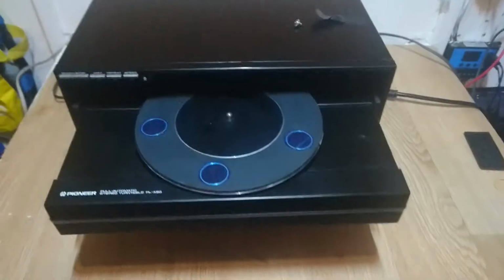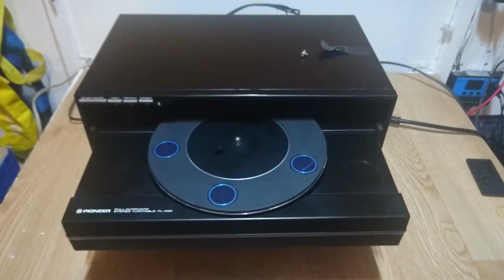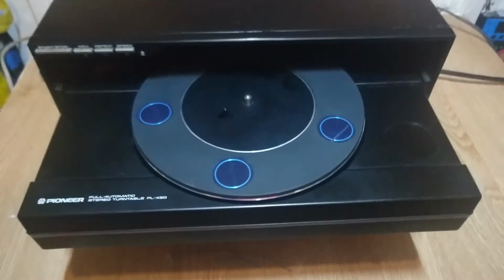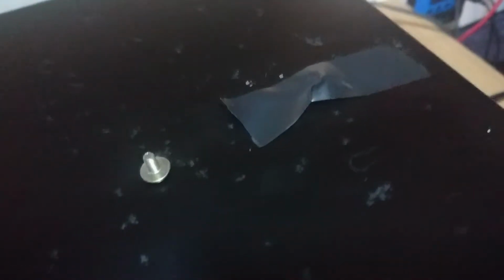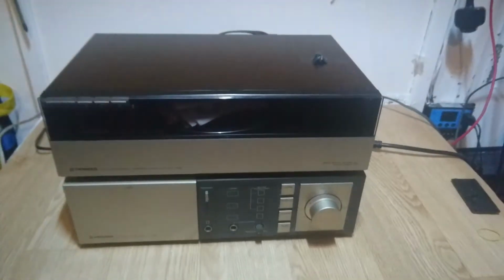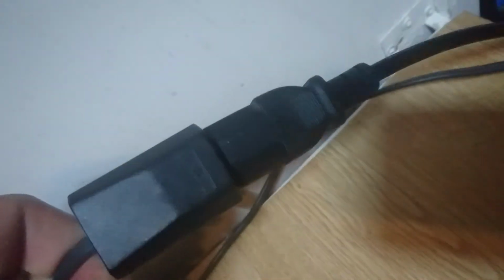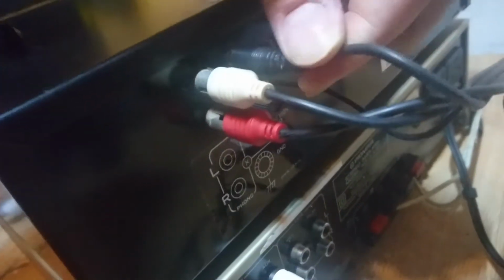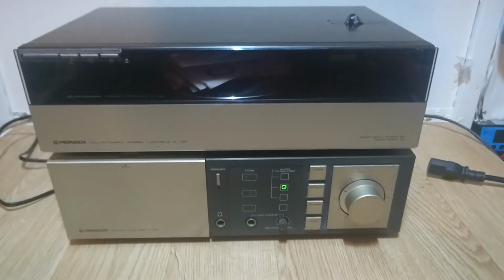Pioneer Pl x50 belt change experience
Feeding back my experience of changing the belt on the Pioneer plx 50 turntable Reggie Johnson does a full tutorial on YouTube